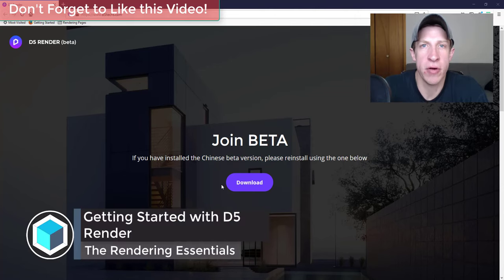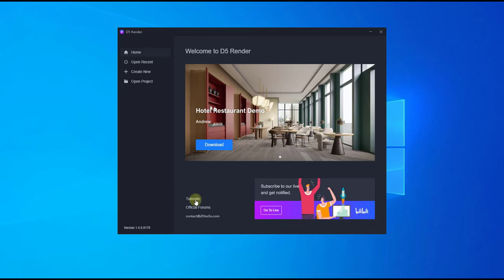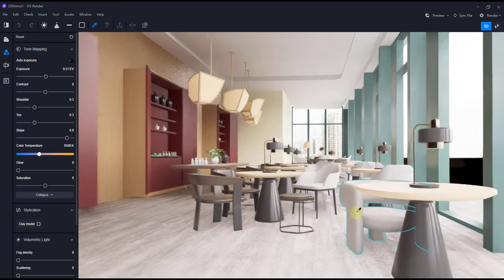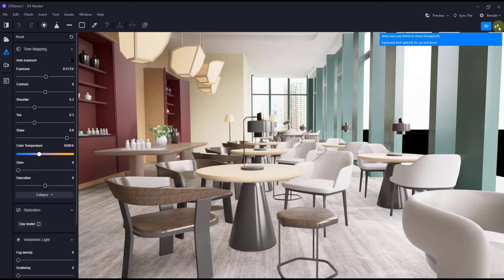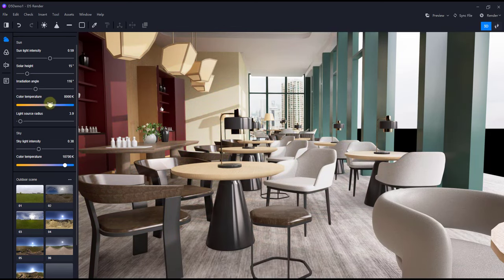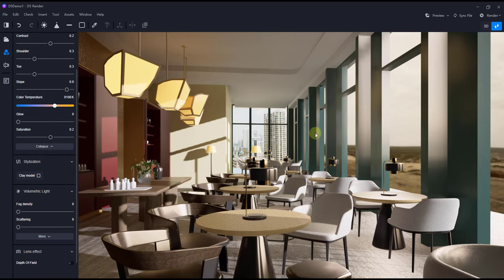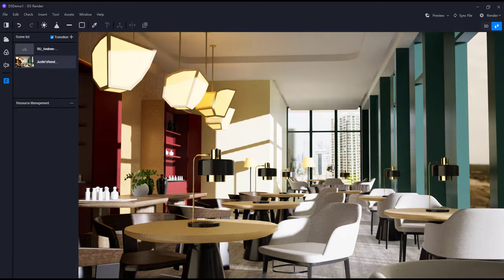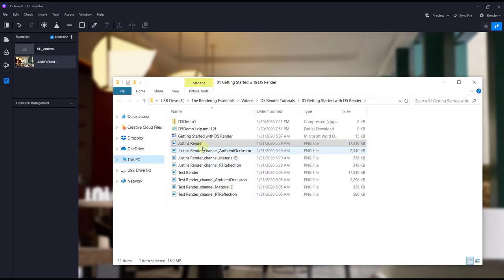Getting Started with D5 RENDER! Beginners Start Here!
In this video, get started with D5 render by learning about where to download the program, how to use the user interface, and how to export your first rendering!

D5 Render is a brand new, ray tracing rendering engine built on top of Unreal Engine. It's highly customizable, allowing you to upload custom materials, HDRI's, adjust lighting, and more to create realistic renderings.

In this video, I’m going to walk you through the interface and navigation of the program, then in future videos, we’ll get more in-depth with learning how to use the different settings.
To start off, we’re going to use the demo file contained inside of D5. When you first open the program, there should be the ability to download this example file so that you can follow along. Notice that we have options for creating new projects, opening existing, viewing recent files, and more.
At the moment the community and tutorials tabs don’t work. The access to their community takes you to a page that I can’t read, which makes sense because I believe D5 is based on China.
Let’s go ahead and load this file and see what we can do.
When you first open the program, you’re going to see a screen that looks like this. It basically has two toolbars at the top, a toolbar and a window of options on the left, and a workspace on the right.
The toolbar at the very top of the page is going to allow you to save, open – all the things you’d expect.
Below that, there’s a second toolbar that has some options for adding artificial lights, editing materials, and moving objects around.
Note that when you select things in your model, various other menus pop up for working with materials, artificial light brightness, etc.
In addition, on the right hand side, there are some tools for controlling your navigation. You can either go into 3D more, which is better for panning and orbiting, or walk view, which lets you walk around using the typical WASD keys.
On the left hand side, you’re going to see these 4 icons – these are going to allow you to adjust things having to do with your environment, your post processing, your camera, and your scenes.
The first option is your outdoor tab. This lets you set the environment around your image – specifically having to do with how your environment lights your image. This is where you’ll find things like your artificial sun location, height, strength, and more. One of the cool features about D5 is it gives you the ability to load in custom HDRI features. Note that depending on your HDRI you might run into some stability issues here.
The second option allows you to control your filters. This allows you to apply exposure values, contrasts, color temperatures and more all inside of D5, meaning that you can do your post processing inside of the live image itself.
The third option lets you set your view mode – you can use this to adjust your camera settings like field of view, lens height, and more. You can set your camera mode to 2 point perspective here as well.
The fourth option allows you to save your scenes. The different aspects of your camera get saved as a part of your scene as well, making it very easy to quickly transition between your different camera views.
Now let’s talk about how to export our final rendered image. There are some options on the upper right hand corner that give us some export options. The preview setting lets you control the quality of your preview in your window. Note that the higher you set this, the more your PC will have to work to display your preview, but also the better your image will look in the viewport. The other option I want to look at is the render option – this will allow us to export a rendered image, a 360 panorama, or a video. In this video, I want to focus on the rendered image.
By selecting the option for “photo” you can export a rendered image to a location of your choosing. This will pop up a little window on the lower right where you can set your export settings, like size of image, etc.
Then, click OK to export your image. D5 will work through creating a rendered image, then place it in your folder. Notice that because we had the “export channel graph” saved, it also saves other maps, like material maps, etc in this same folder.
It will pop up a little window allowing you to open the folder so you can view your image.

That’s where I’m going to end this video. Planning on including more D5 tutorials on this channel!